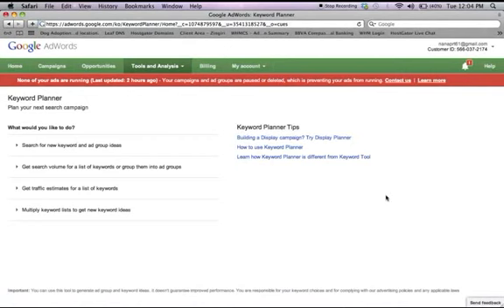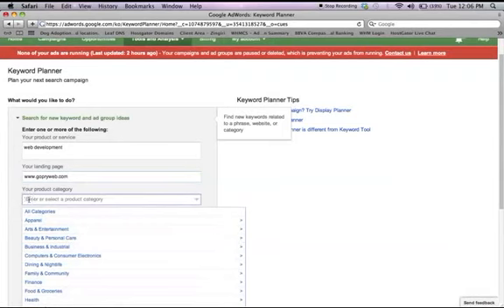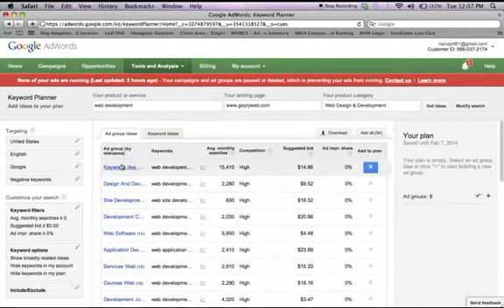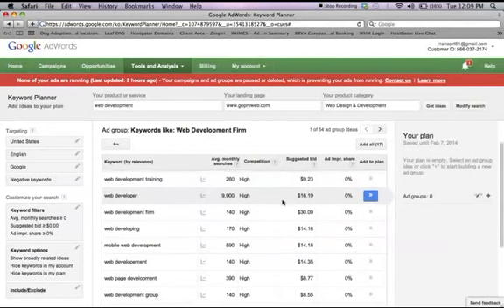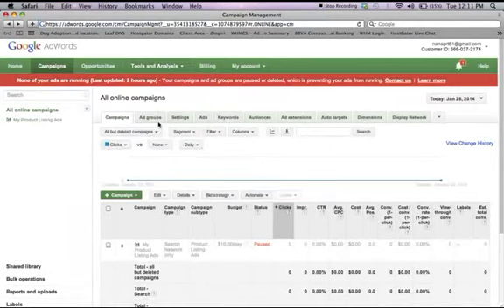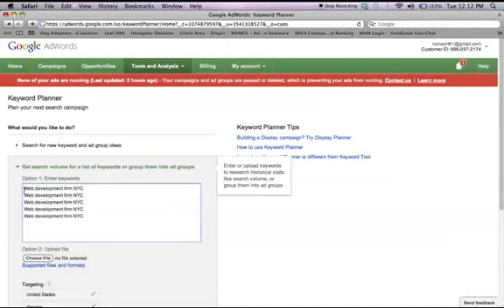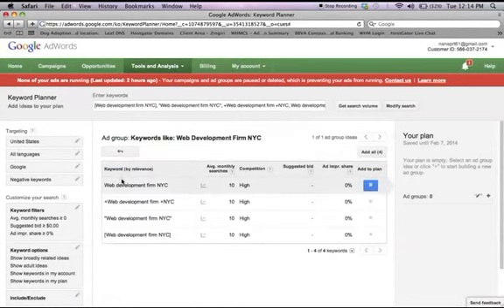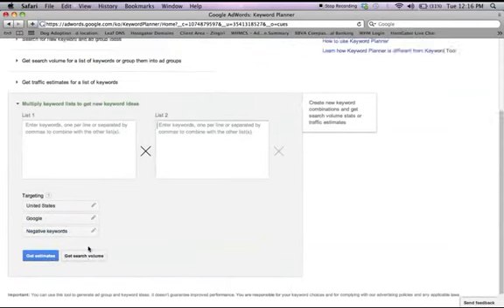Google Adwords 2014: Học quảng cáo trên Google Ep 2_2 (♥ - ♥) Insolink Việt Nam